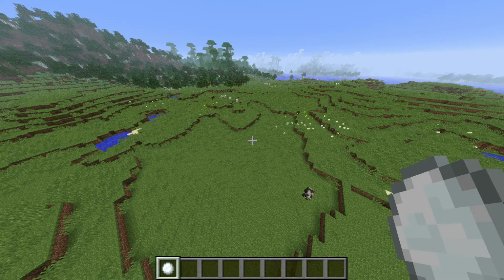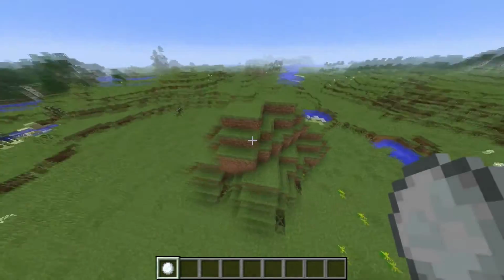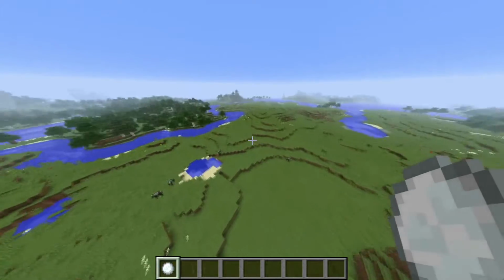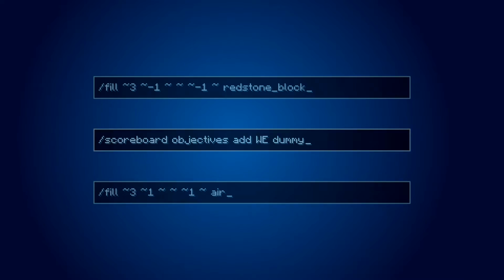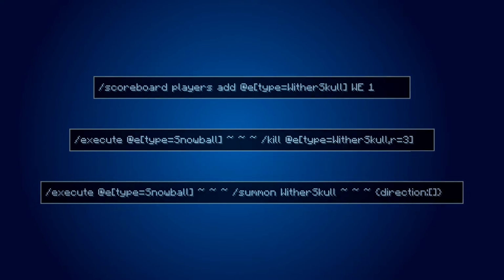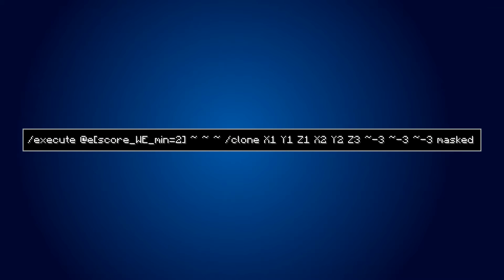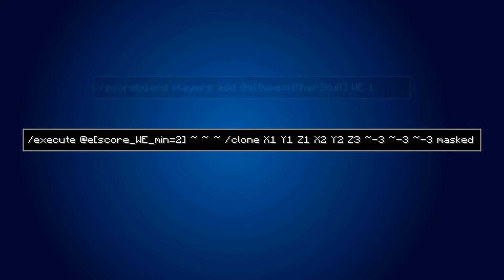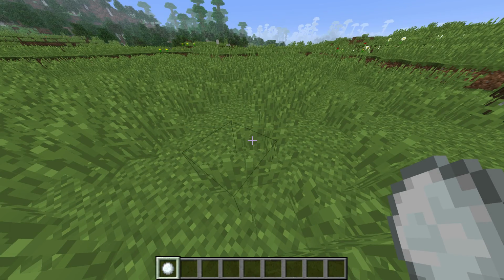World Edit Brushes In Vanilla Minecraft (Sort Of)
A basic version of the World Edit brush feature, it allows you to clone selections faster and easier.

No need for a schematic, all commands are displayed in the video